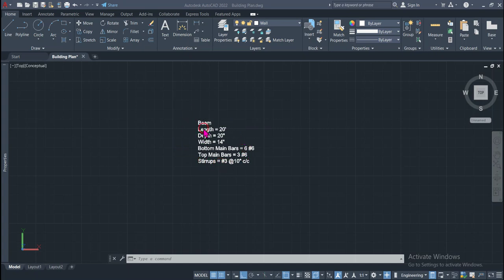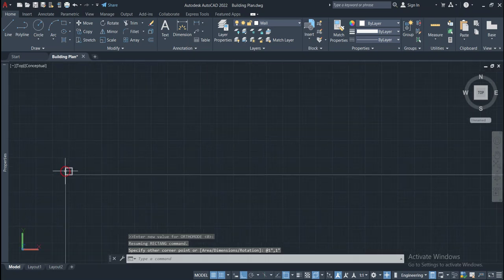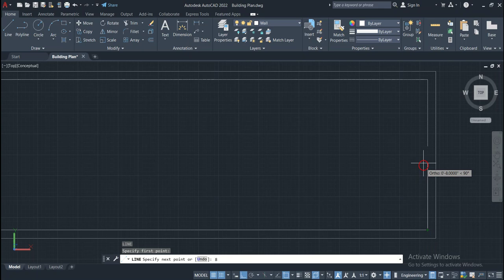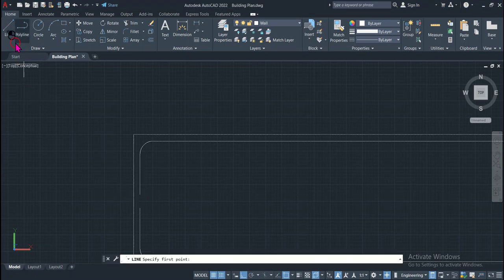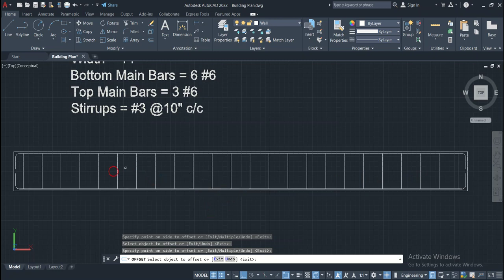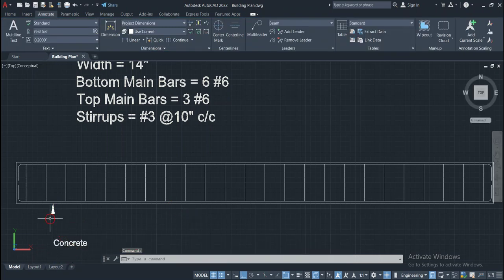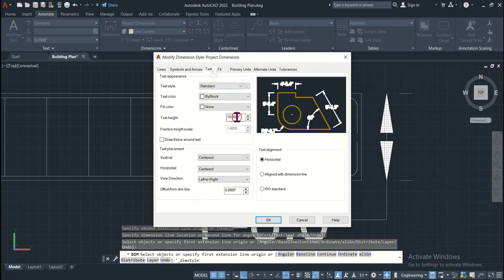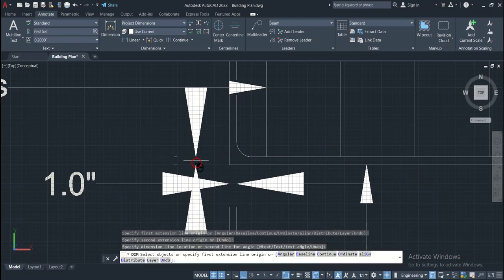How to Draw a Beam in AutoCAD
How to Draw a Beam in AutoCAD will be discussed in detail in this video